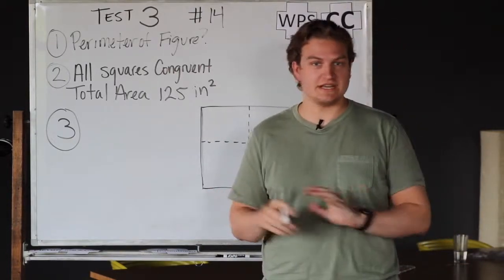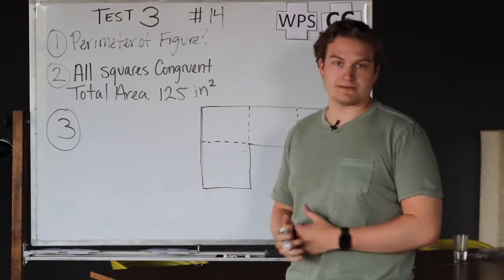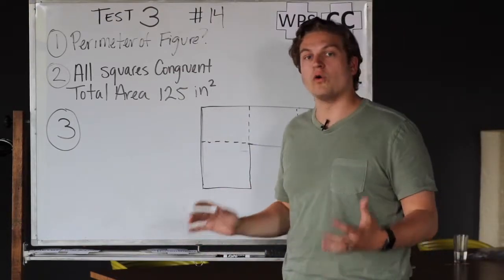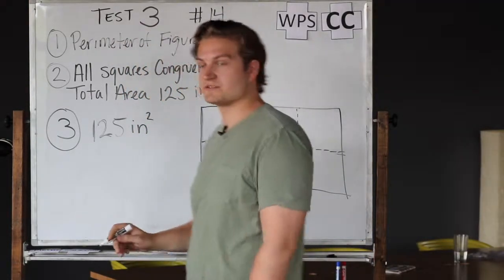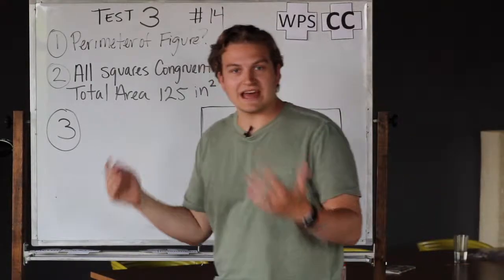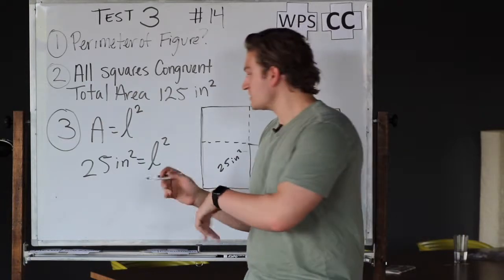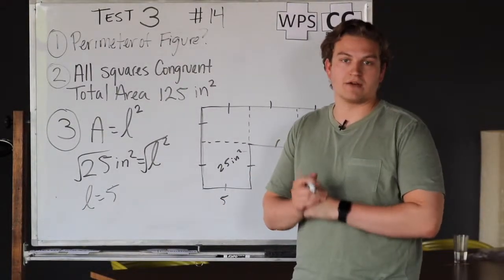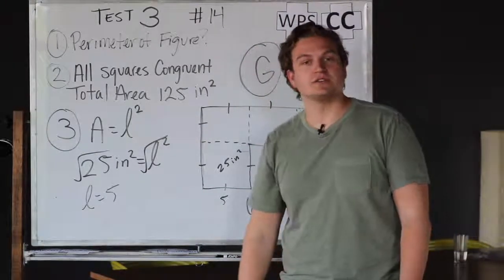TorchPrep Math Test #3 - Question #14